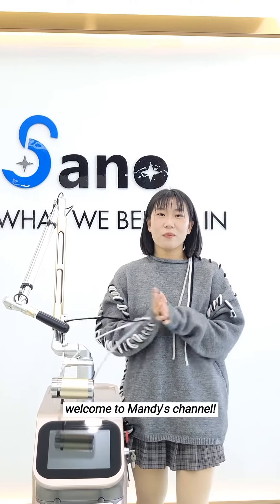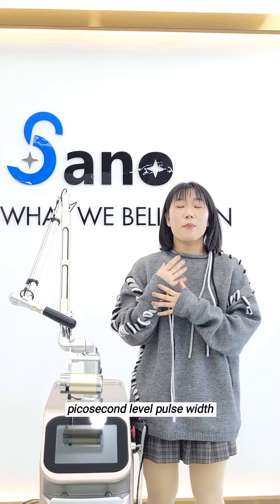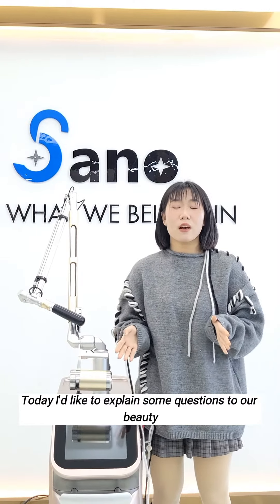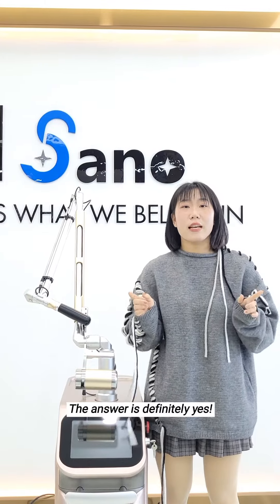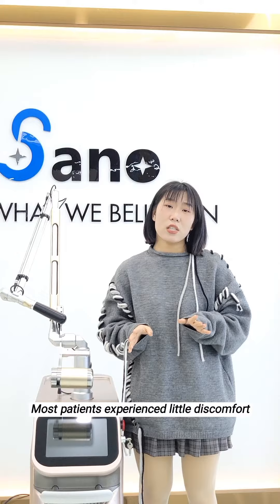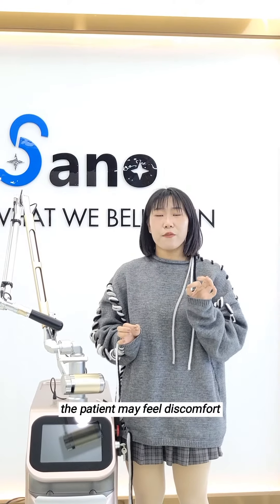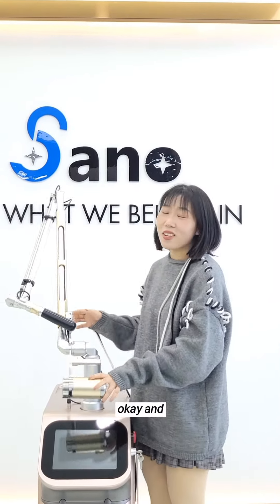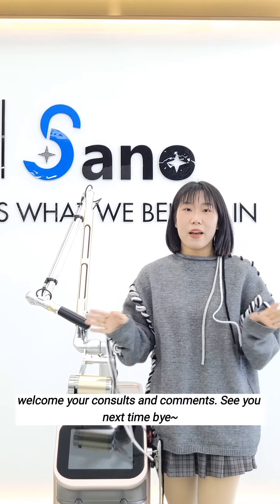picosecond ND yag laser machine